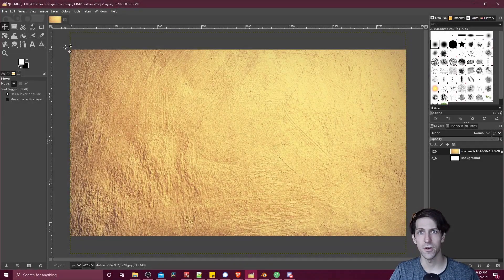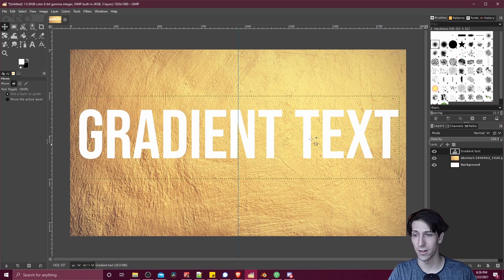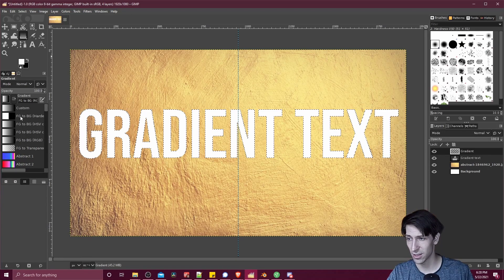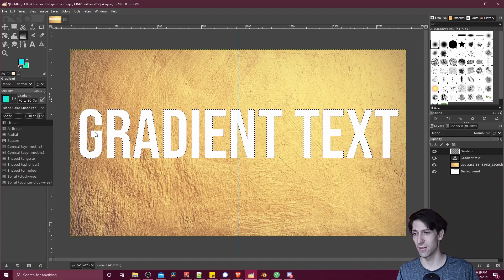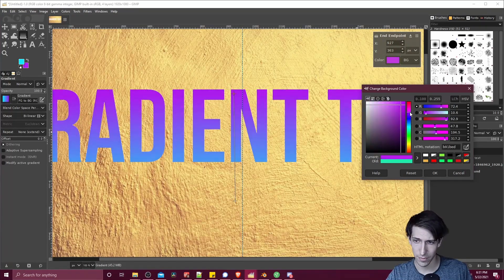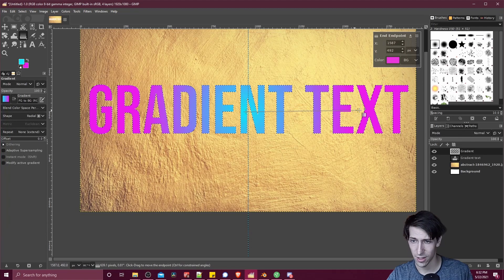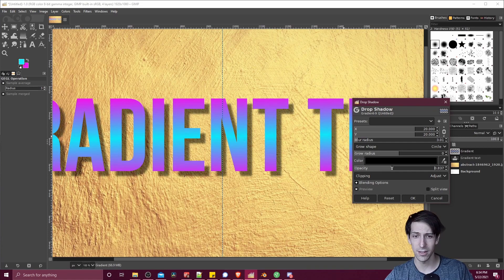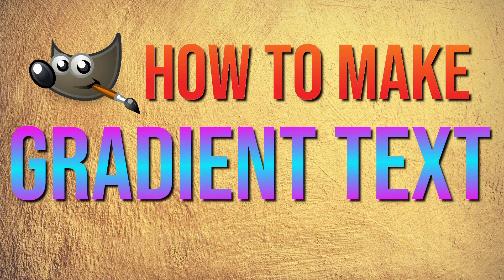How to Make Gradient Text in GIMP 2.10 Tutorial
How to take text shapes and add a multi color gradient over the shape of the text characters in a pretty simple fashion in GIMP 2.92.